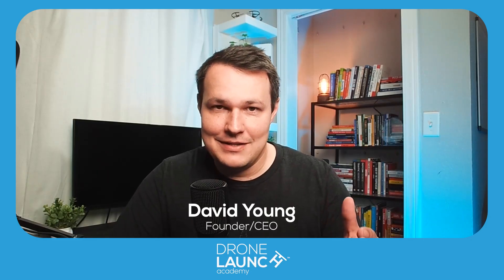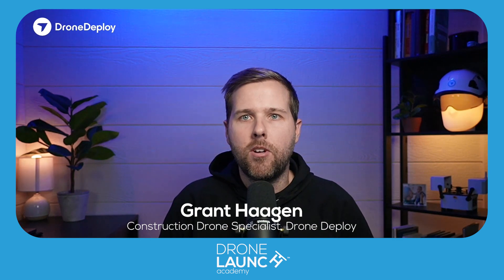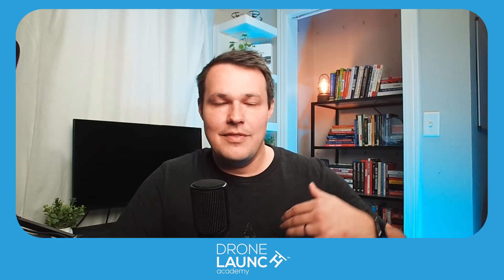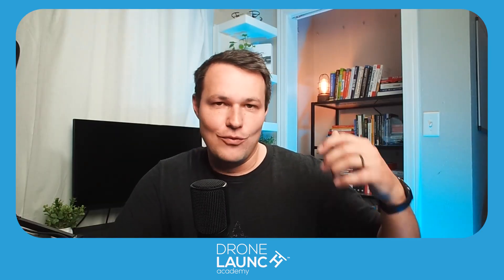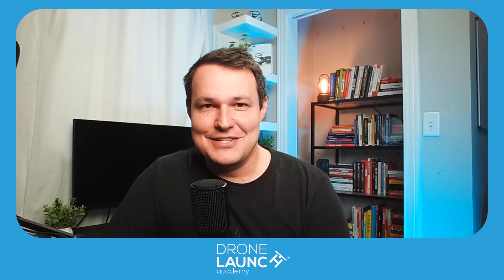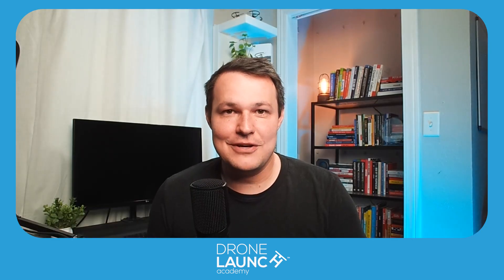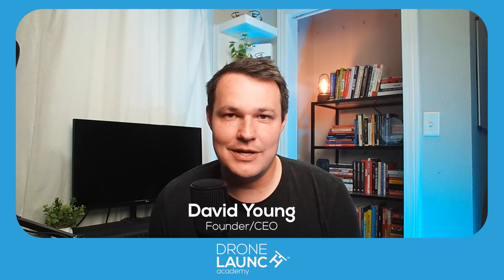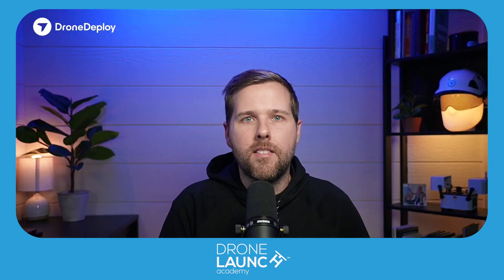How are drones being used in the construction industry? (YDQA: Ep2)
If you want to know about drones and construction, this video is for you. Construction veteran, Grant Hagen, joins us on this episode of "Your Drone Questions. Answered." to tell us about all of the way drones are benefiting the construction industry.